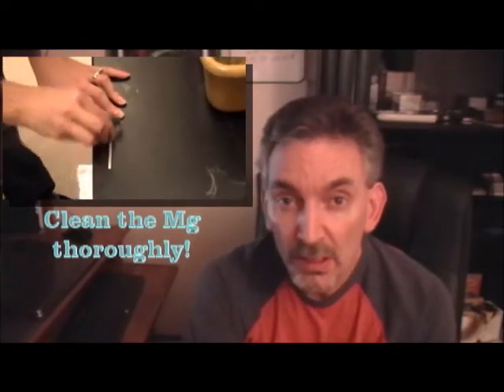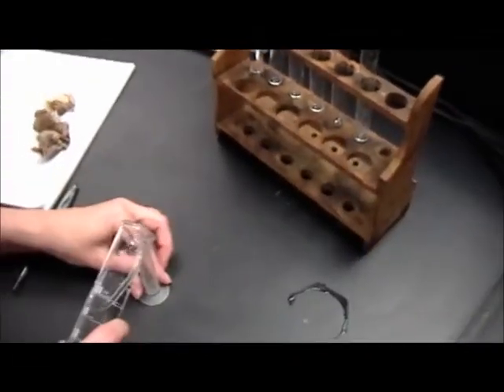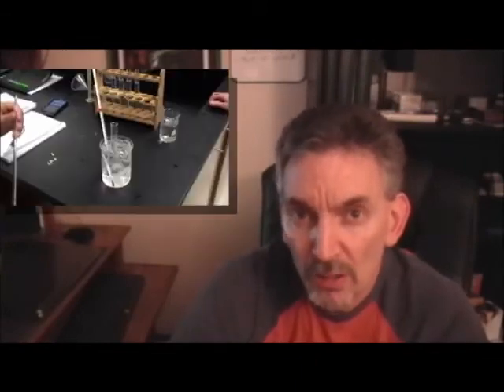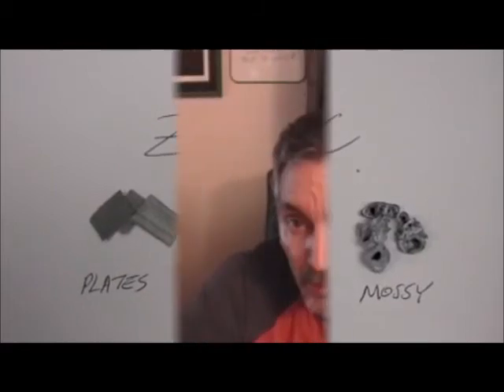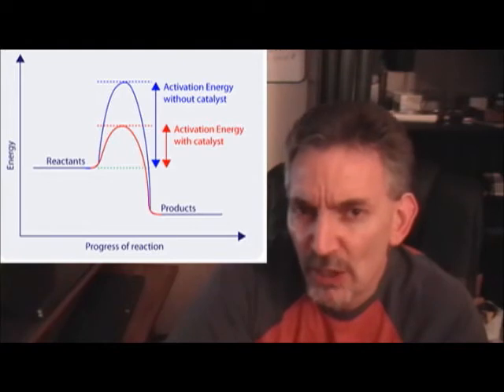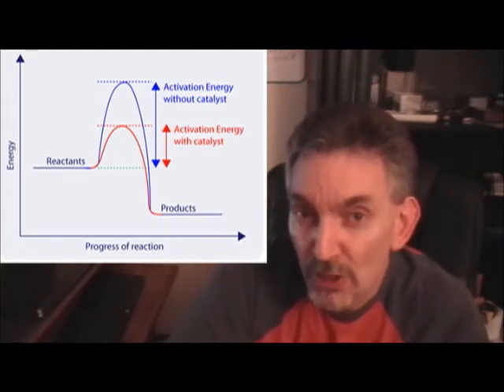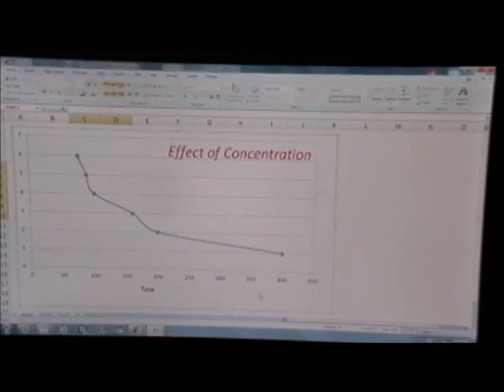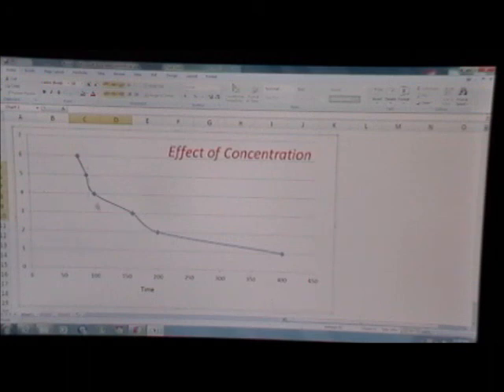CHM_141_Lab_9_Rates_of_Reaction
Experiment 8. Examining factors which affect the rate of a chemical reaction.